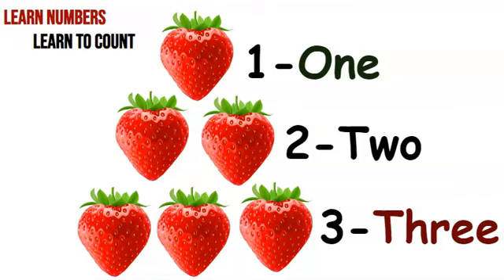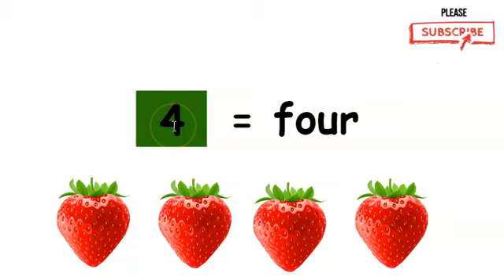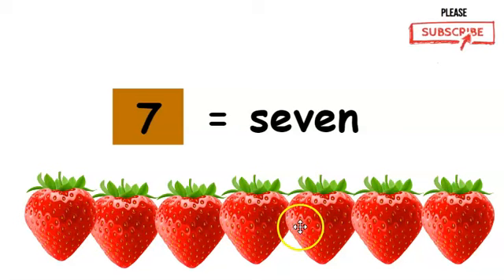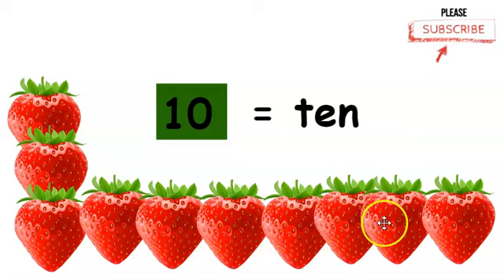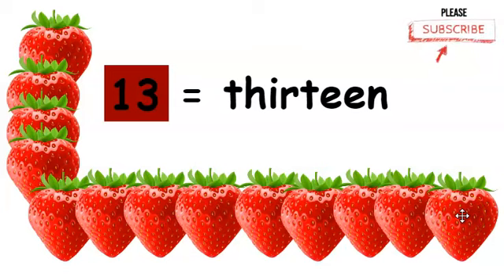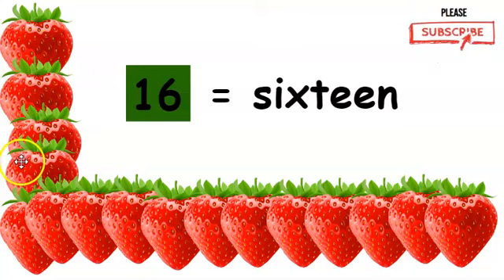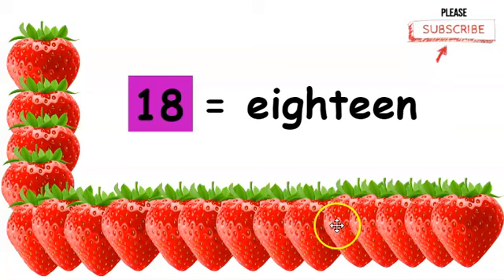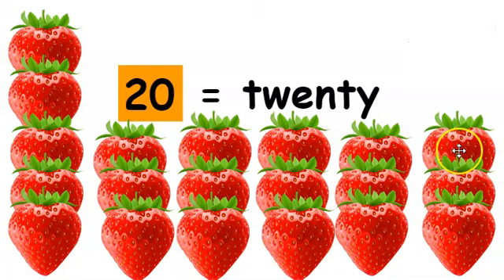Learn Numbers in Numerical & Word Form | Counting For Kids Early Education | Learn to Count 1- 20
Learn Numbers for children, write numbers in Numerical & Word Form. Practice Counting For Kids Early Education. Learn to Count from 1 to 20

Lern to count from 1 to 20 - Learn numbers for children
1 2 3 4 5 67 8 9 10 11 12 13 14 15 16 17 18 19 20